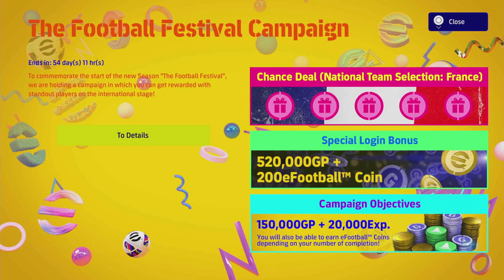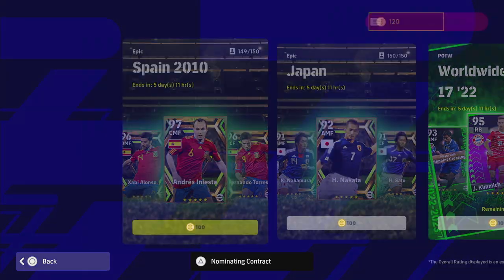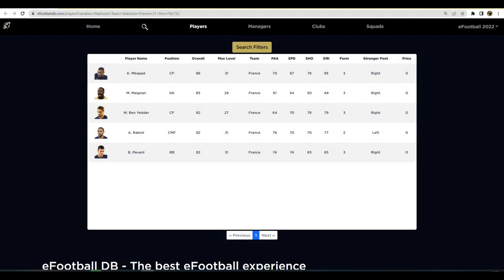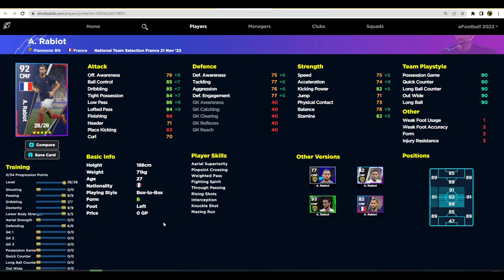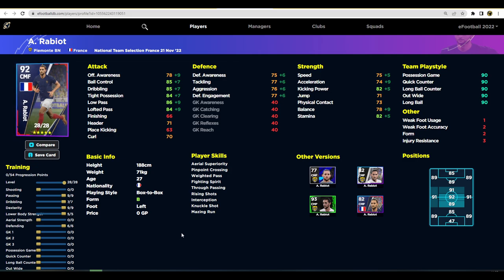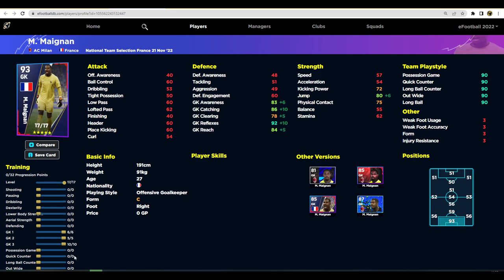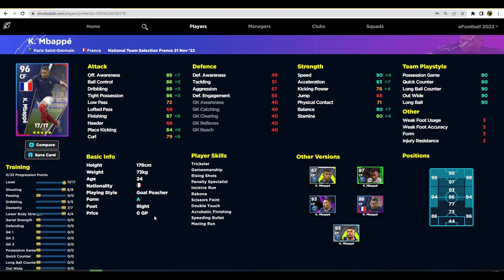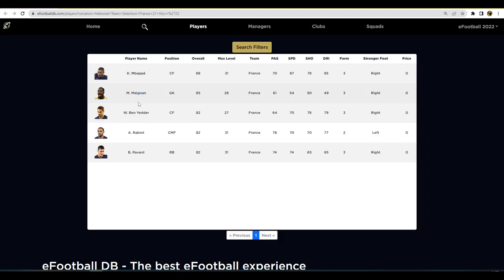eFootball 2023 | FREE FRANCE PACK REVIEW